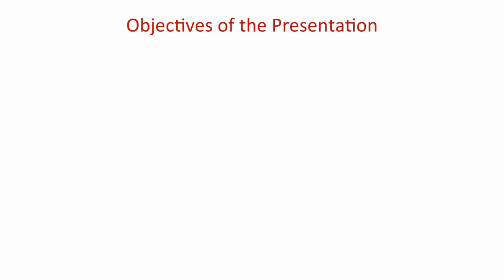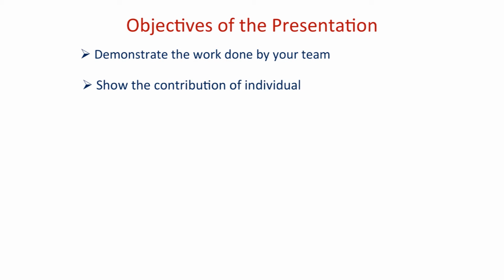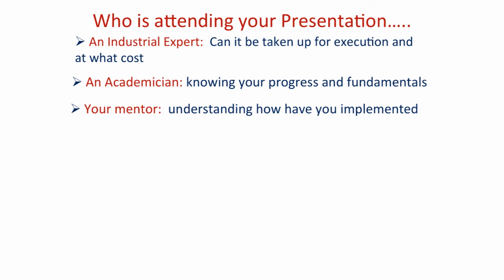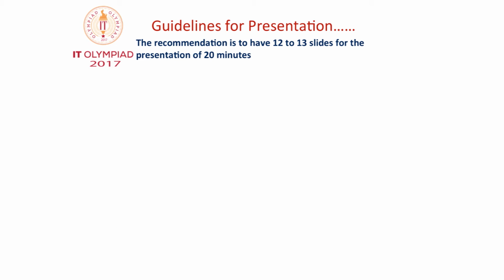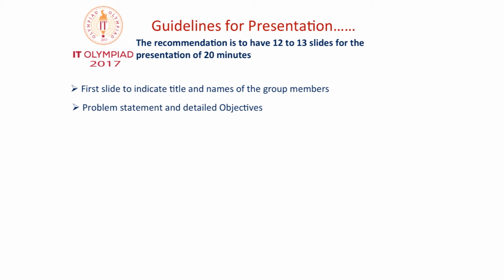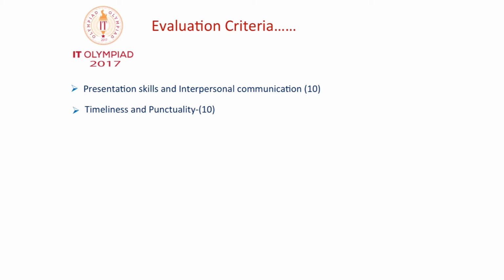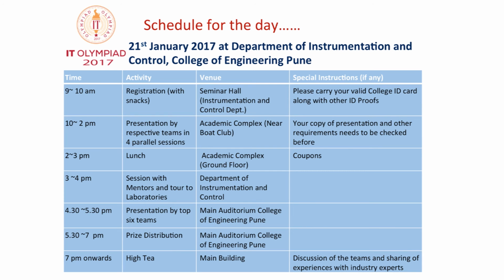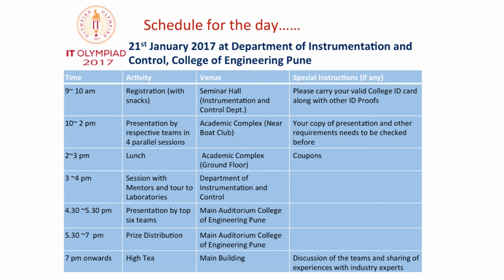InTech Olympiad 2017